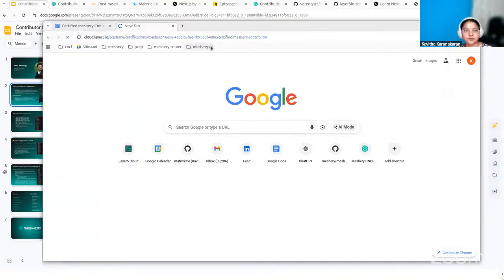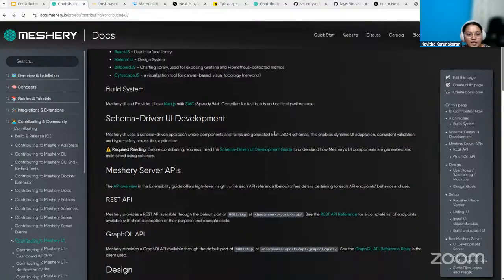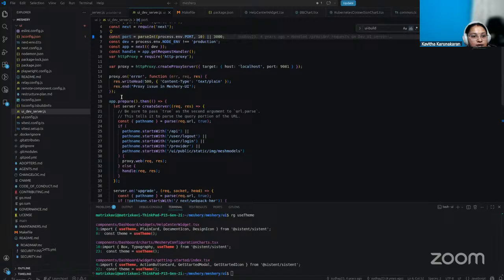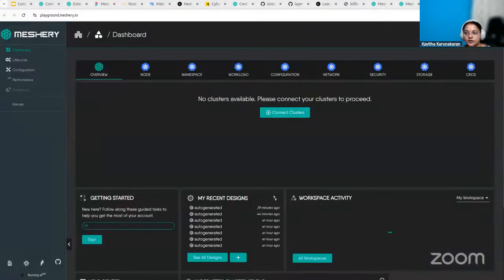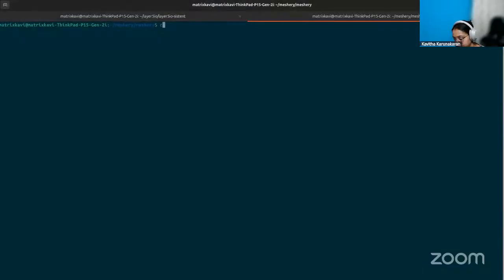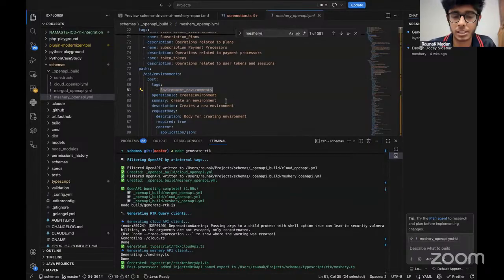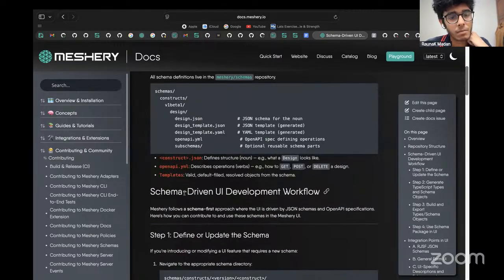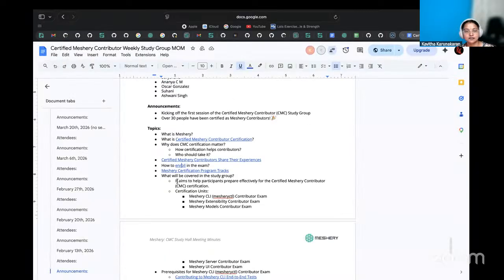Certified Meshery Contributor 17th Apr. 2026